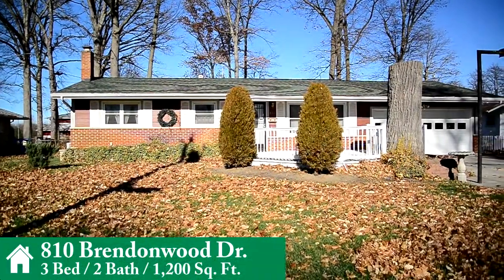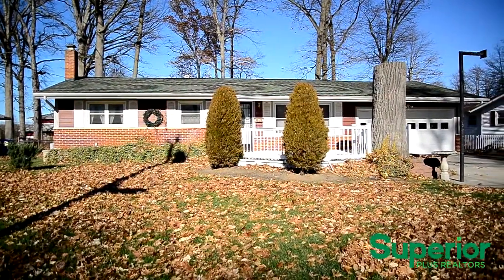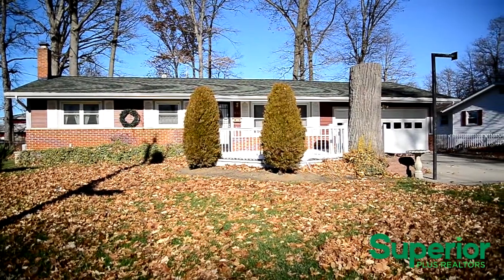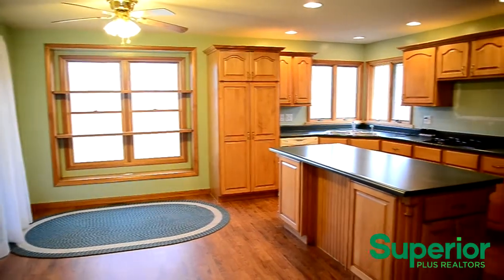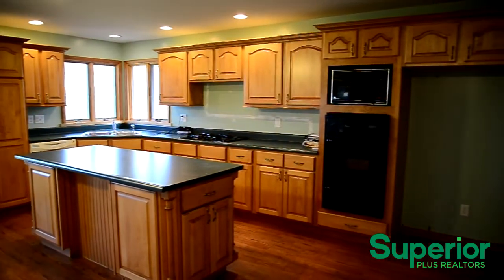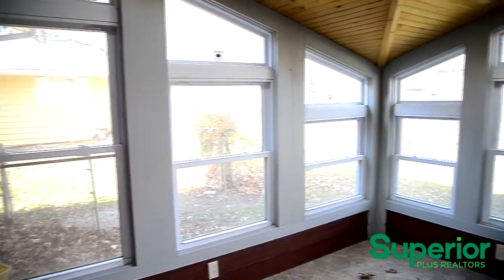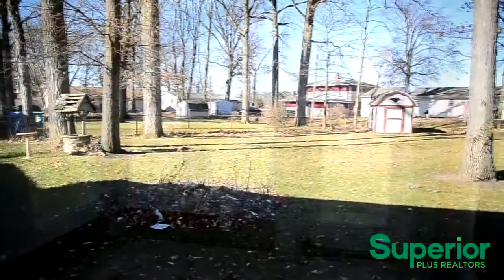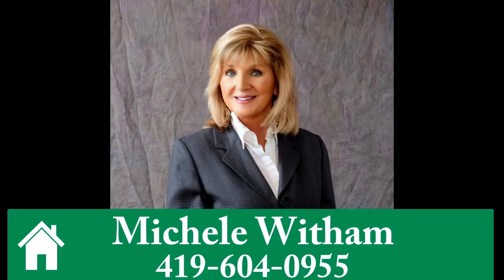810 Brendonwood Dr. Lima, OH 45805